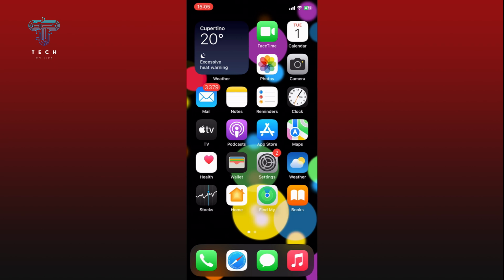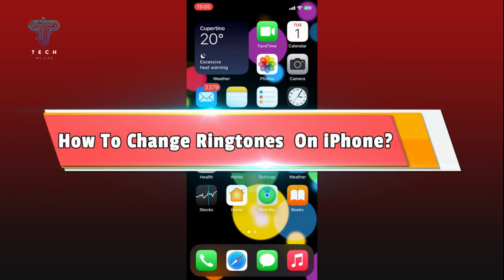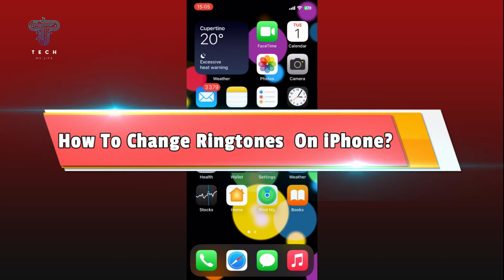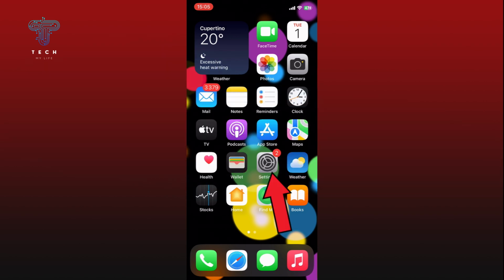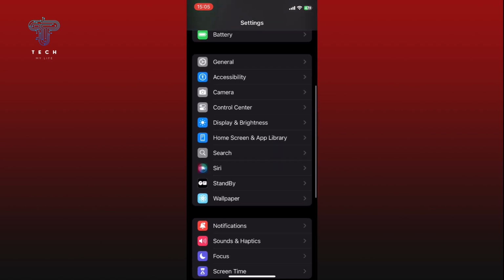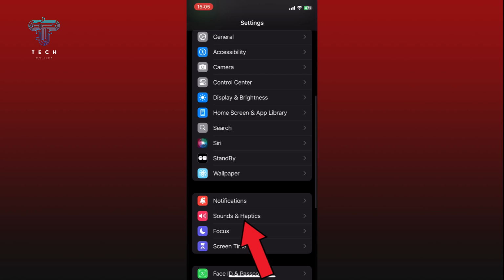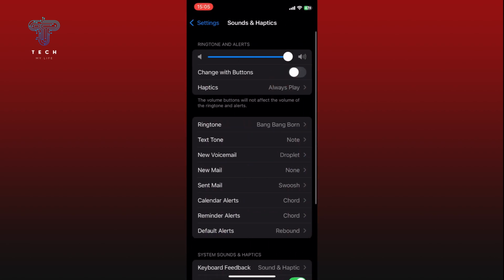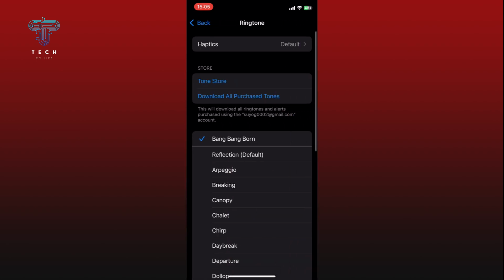How To Change Ringtones On iPhone? 2024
In today’s video, I’m going to show you how to change ringtones on an iPhone.

First, open the Settings app. Go to the Sound & Haptics settings. Tap on the Ringtone option. Here, choose the ringtone you like and tap on it. Your iPhone will now use this new ringtone for incoming calls.

And that’s how you change ringtones on an iPhone.